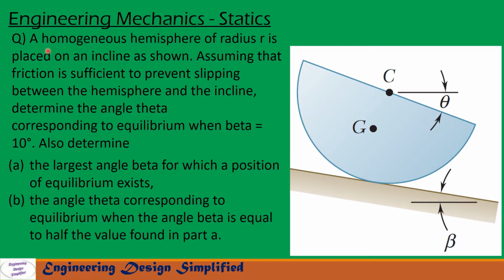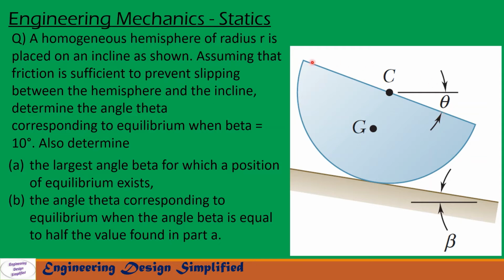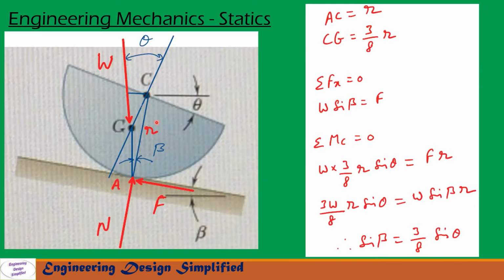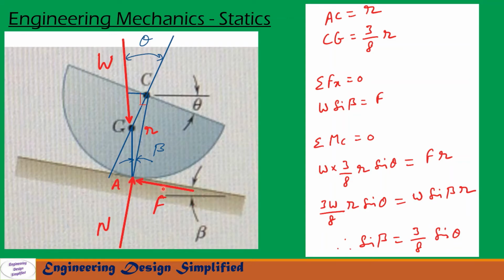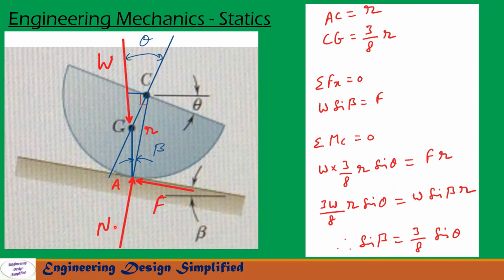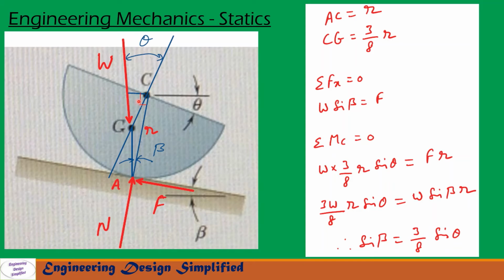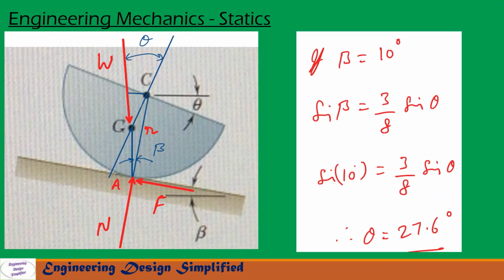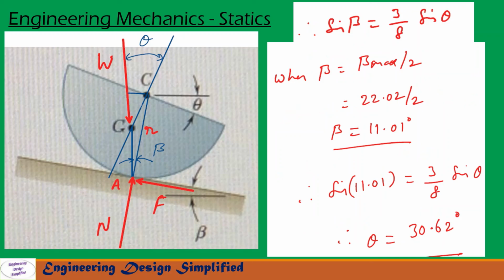Engineering mechanics solved problem | Method of moments | Principle of moments | Statics 106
In this video series I will be solving Tough engineering Mechanics  Statics problems using method of moments / Principle of moments. Solutions to Engineering mechanics problems, forces and reactions, moment of a force.